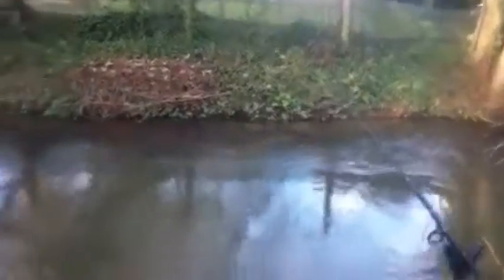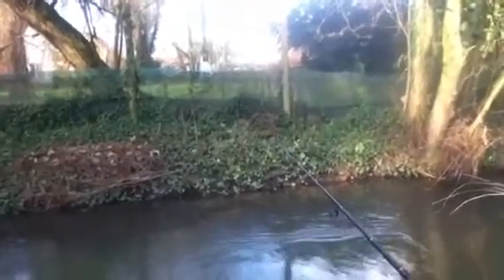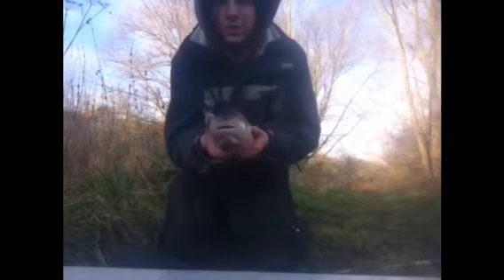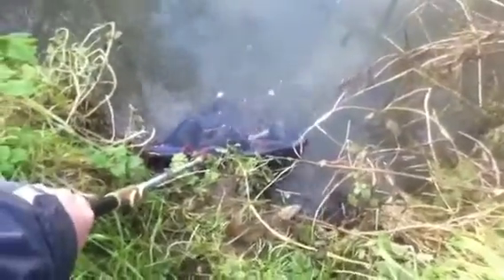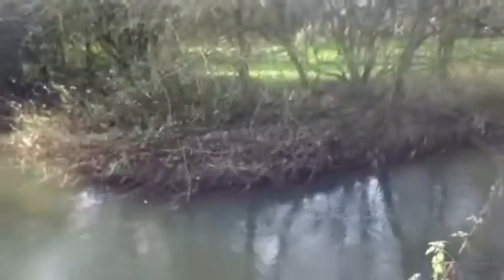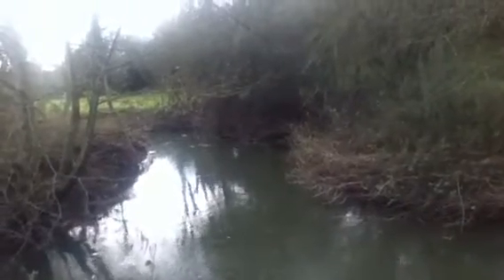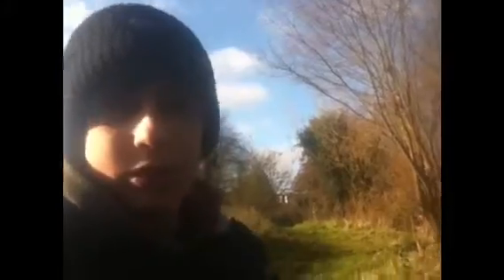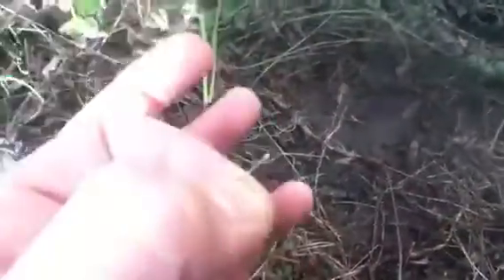Chub fishing on a small river - Video 1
I go chubbing on a small river and catch 2 chub. This video includes rigs and bait.